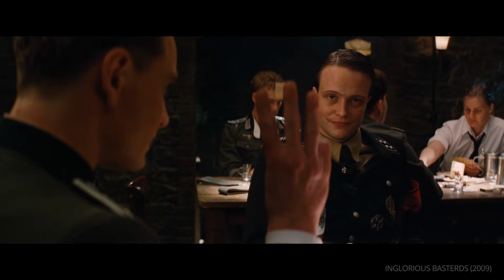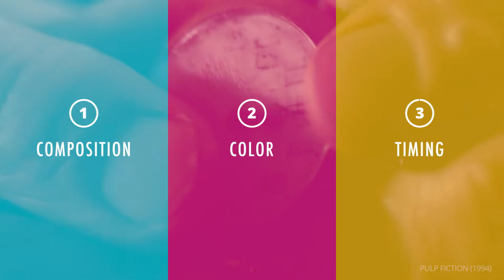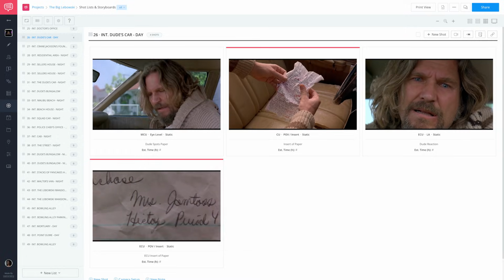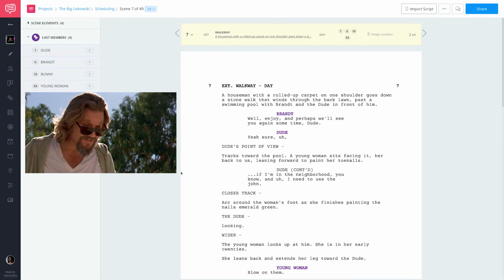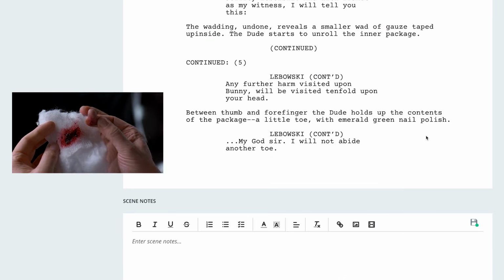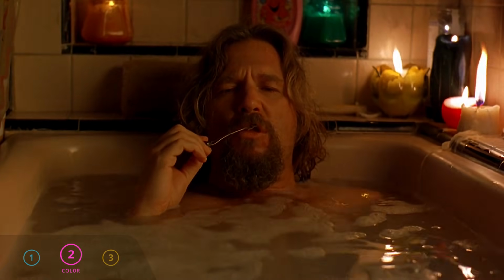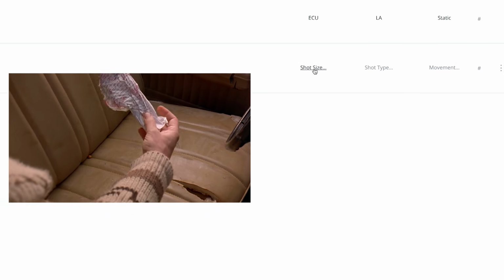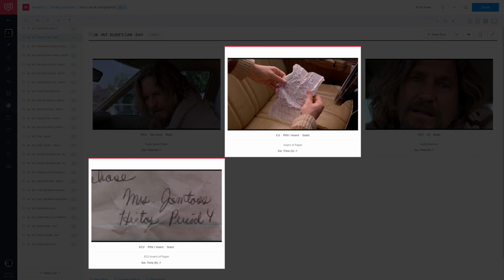How the Coen Brothers Shoot Insert Shots (Insert Shot Examples from The Big Lebowski)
An “insert shot” (AKA “insert”) is a shot that focuses on a specific detail within a scene.

Inserts often involve an object or set of objects, often from a character's POV, but you can film inserts many different ways.

In some cases, they can be filmed with a body double or even the second unit.

Inserts are not one size fits all despite having such a general label.

In this video, we’re going to analyze how to write, film, and edit insert shots by breaking down a number of important inserts in one of the greatest films of all time, The Big Lebowski, written and directed by Joel and Ethan Coen.

Coen brother movies are so good we tend to forget how they do the little thing really well, and one of those simple things is the insert shot. We go over some important principles you need to keep in mind when planning, filming, and cutting your insert shots.

They are:

Composition

Color

Time

Understanding how to craft inserts using these three aspects will allow you to build scenes more effectively because important scene details will be shown in a way that provides both clarity and an emotional context for how the information needs to be received.

Insert shots may seem like a simple, quick thing you blaze through on set - but they are just as important as any other shot you will get. Don’t underestimate them.

After you watch this video, you will have a better idea on how to go about planning, filming, and using your insert shots in your next film or project - just like the Coen brothers.